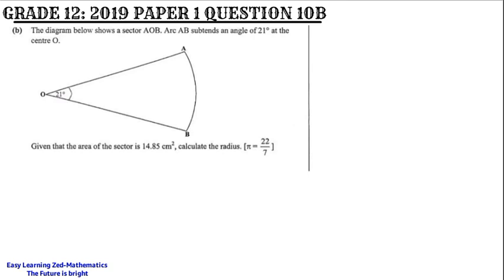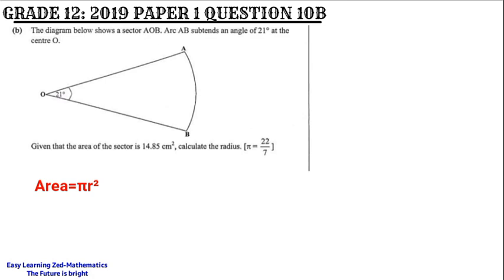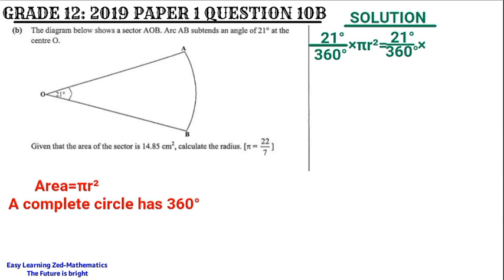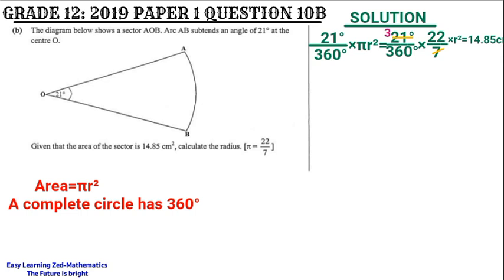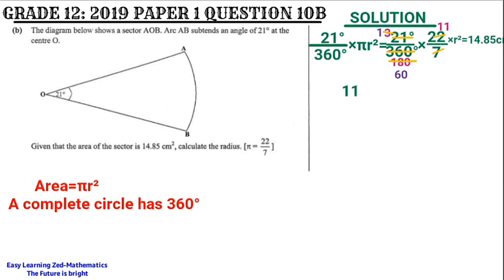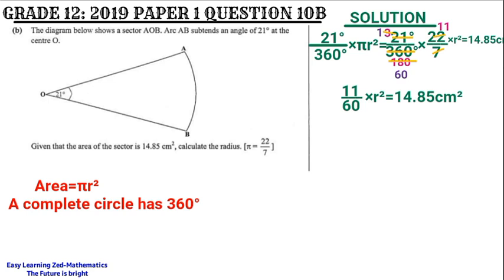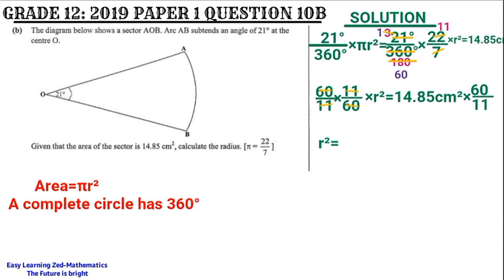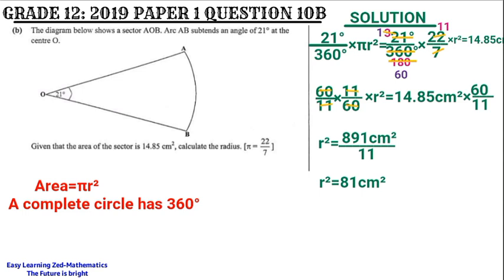GRADE 12 : 2019 PAPER 1 QUESTION 10B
Learn how to find the length of the radius